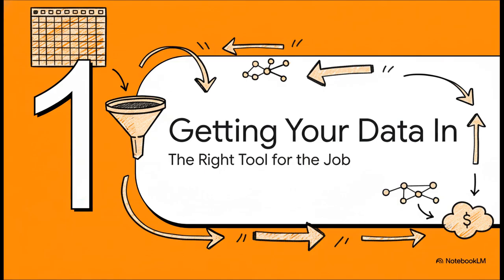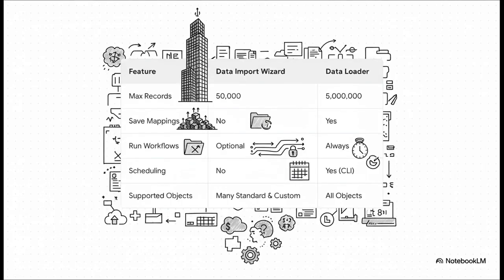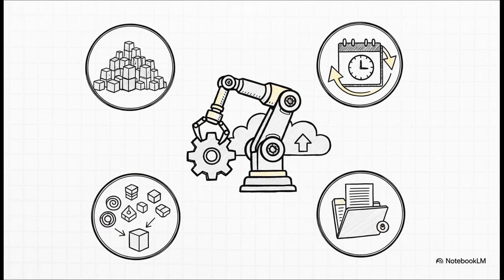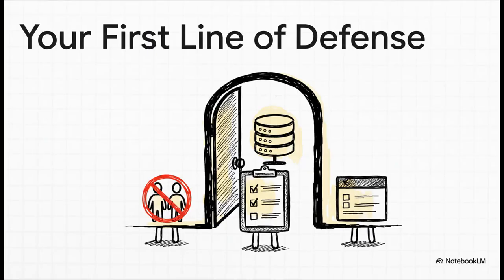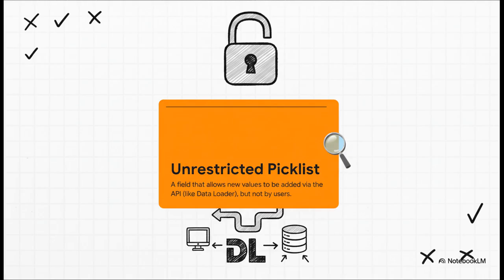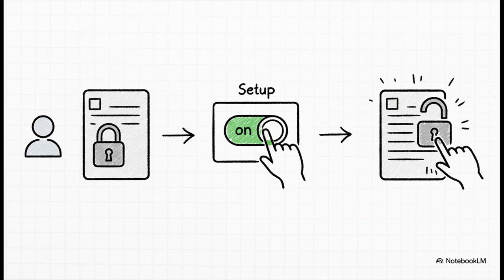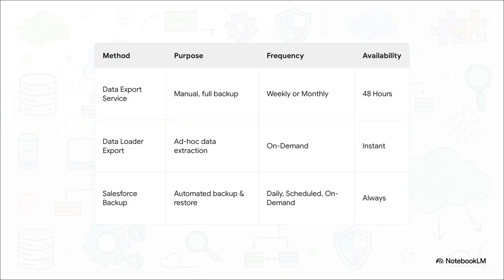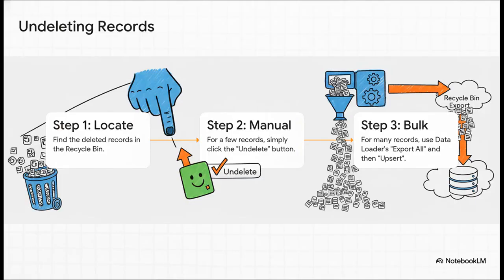Mastering Salesforce Data